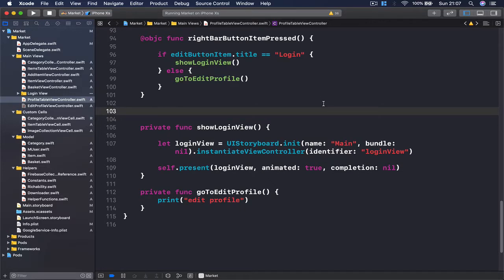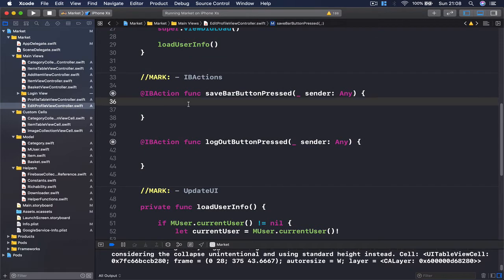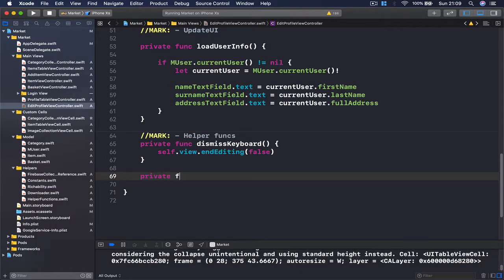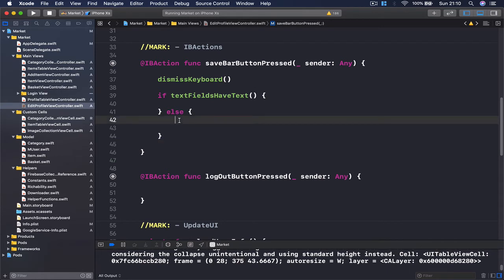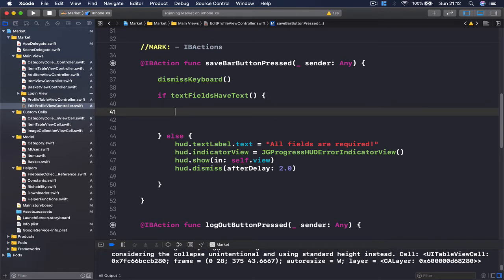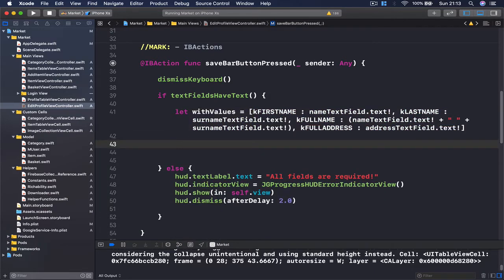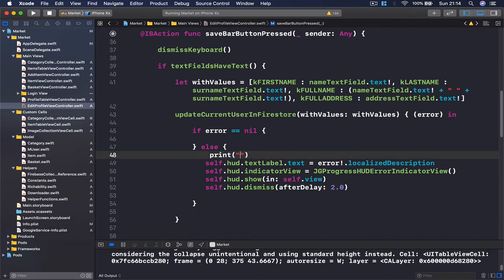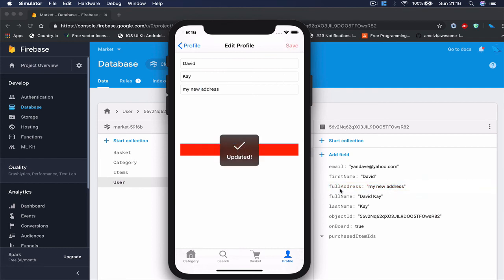82 Edit profile vie part 2